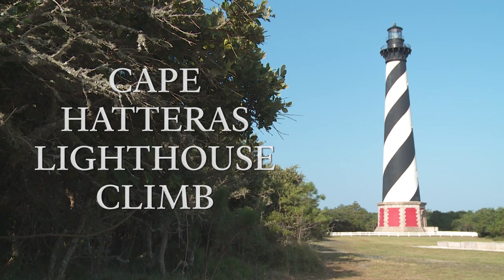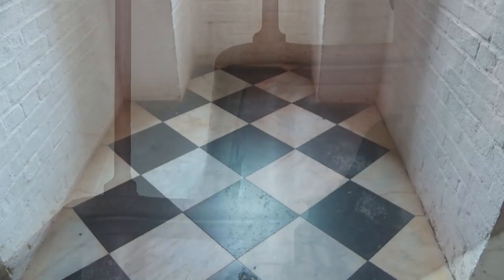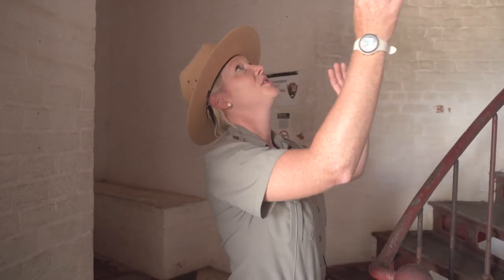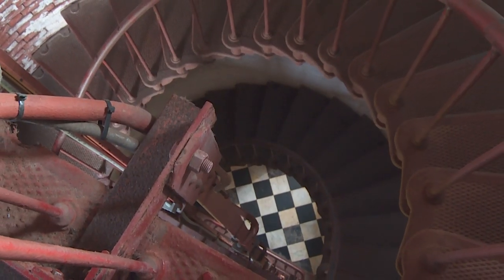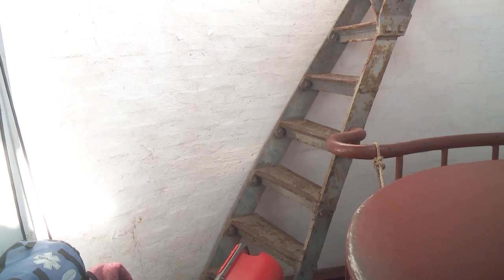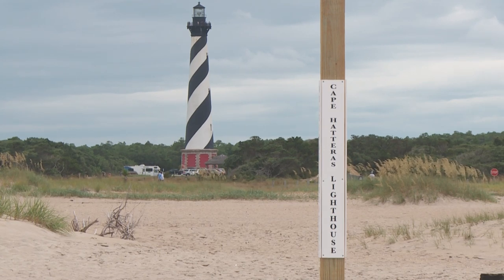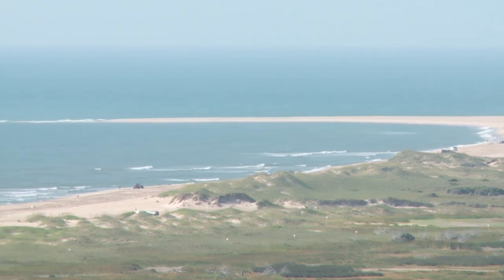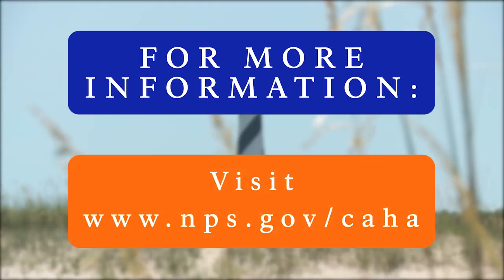Cape Hatteras Lighthouse Climb